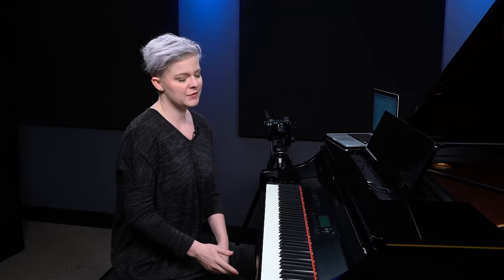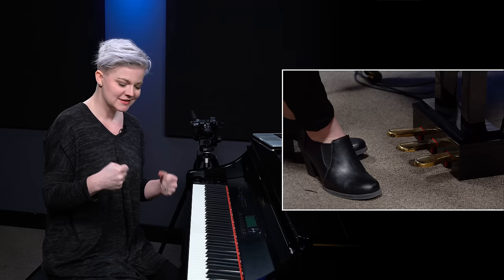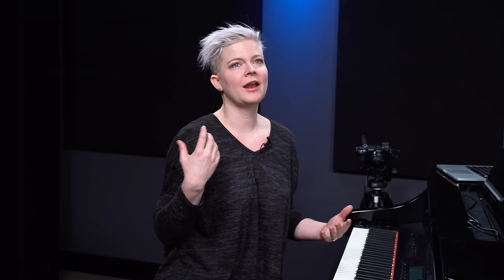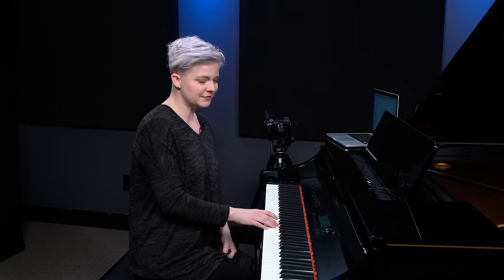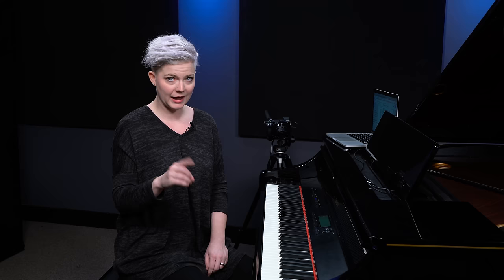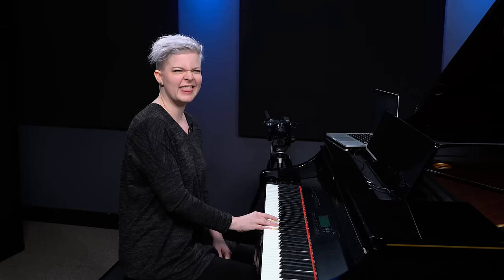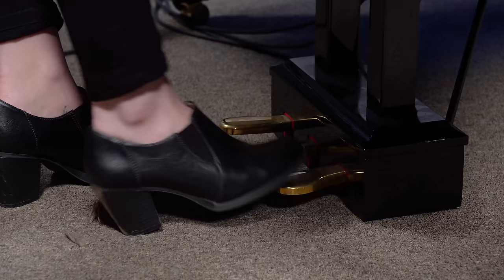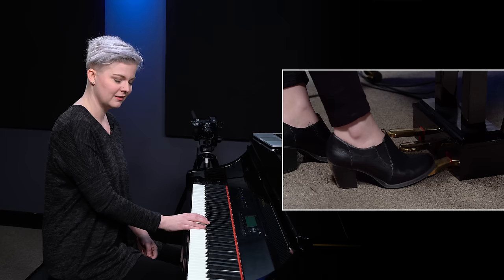How To Use A Sustain Pedal - Piano Lesson (Pianote)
The sustain pedal. Once you get comfortable using this pedal, your playing will feel “naked” without it! It can be tricky to develop the coordination at first, but with practice and proper form, it will become second nature. Much like driving a manual transmission vehicle!